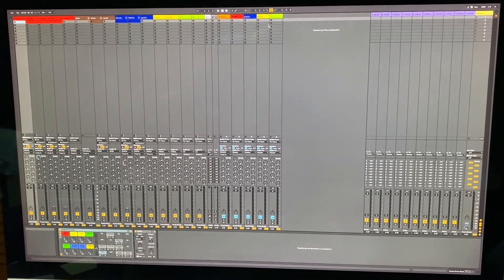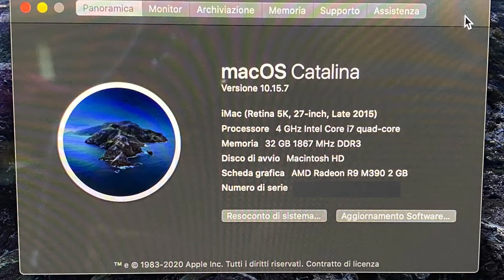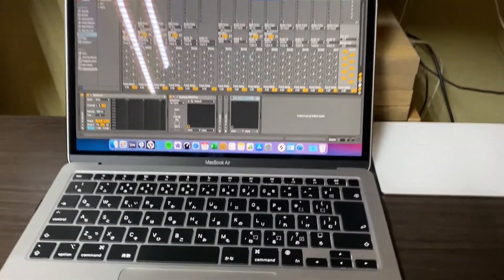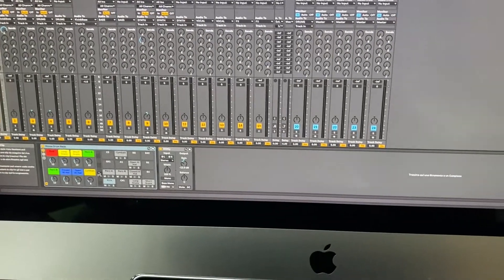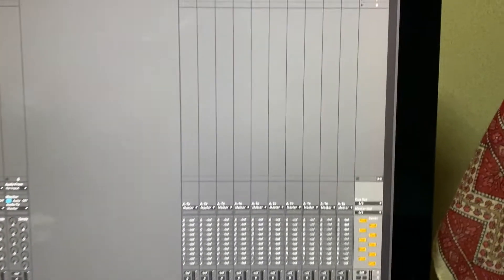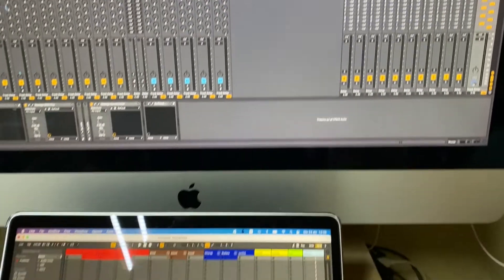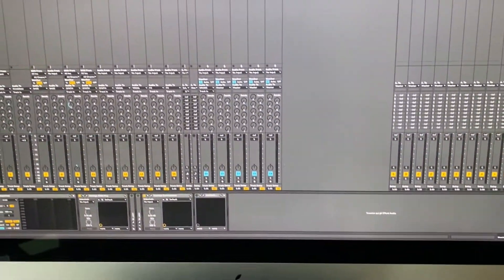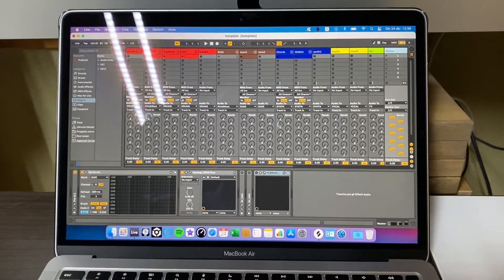Ableton live with Apple M1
I supposed to change my iMac 27 retina mid 2015 with a new MacBook Air 2020 M1 but for now the old one is better. Maybe when Ableton version became native with M1 you can really see the difference, but not now. If you have any suggest or comments please let me know! Thank you 🙏